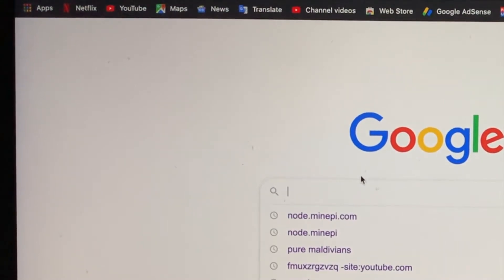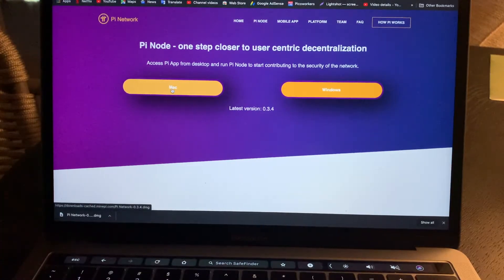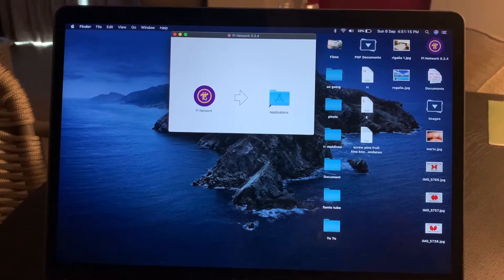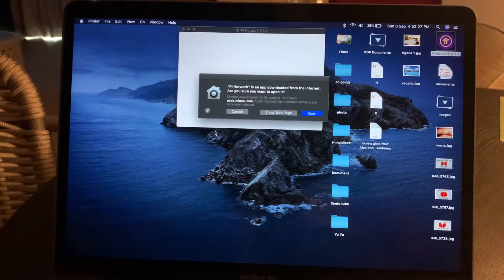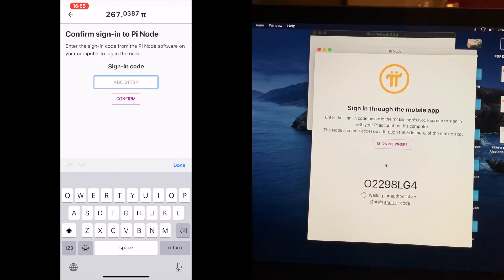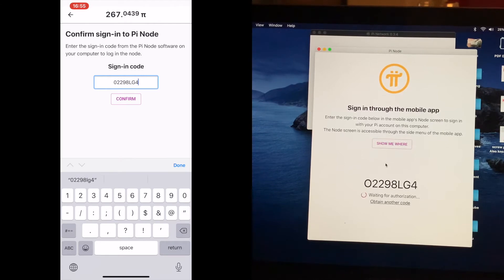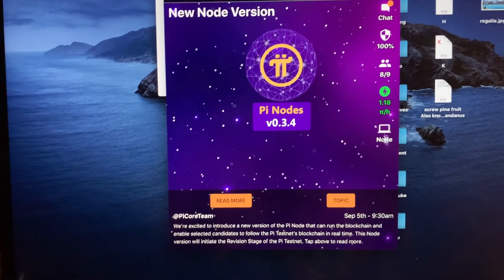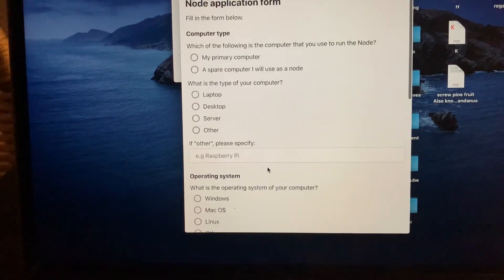how to download pi node for mac ( pi network )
in this video, I will show you how to download pi node for mac and how to install it to your mac.